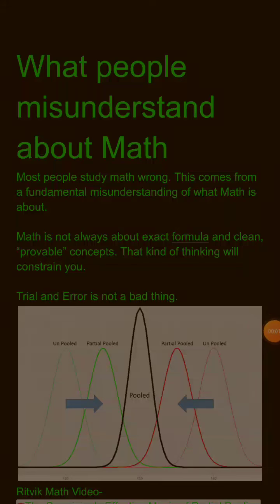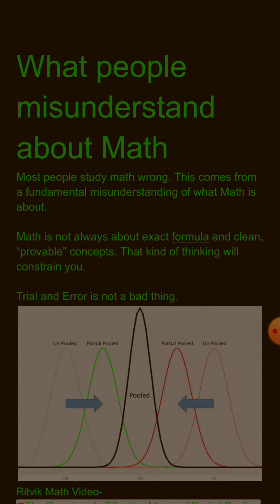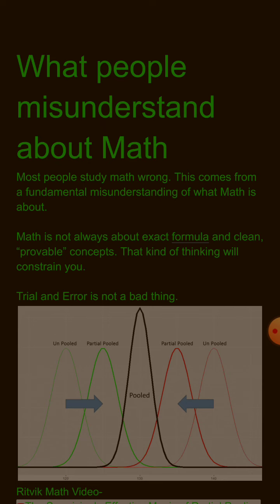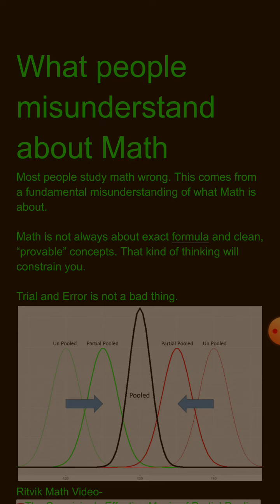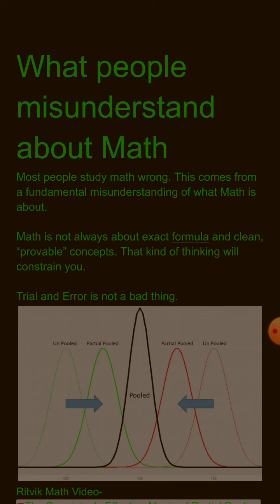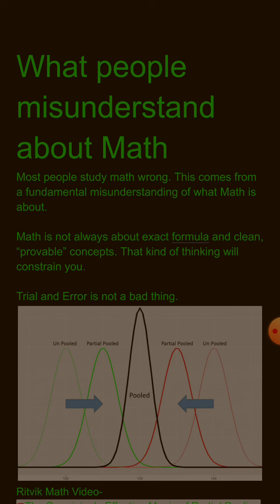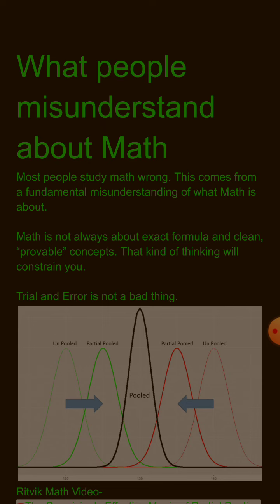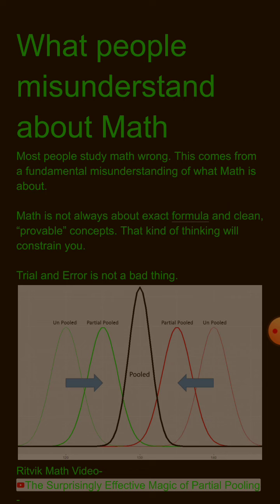The truth about effective Math for Machine Learning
Devansh (Devansh Devansh) explains what people misunderstand about Math.

When people study math in their colleges or Most people study math wrong. This comes from a fundamental misunderstanding of the origins of Math and what Math was meant to solve. People treat Math as a "perfect" system, where ideas are perfect logical statements derived from other logical statements. They think that Mathematical Knowledge has no holes and that mathematical ideas and principles stand apart in a pristine and perfect world. Unfortunately, this is not true and such belief is holding you back in your AI and Machine Learning Journeys.
Godel's Incompleteness Theorem is a good example of this. It states that no formal system can be both complete and consistent. This is obviously, a pretty clear example of a contradiction.

This goes beyond esoteric logic/philosophy. Math is not always about exact formulas and clean, “provable” concepts. Textbook Math problems are clearly defined, have a correct answer, and there is a best way to solve them. Forcing that kind of thinking will constrain you.

In real-life you might often do plenty of Trial and Error. This is not a bad thing. There is nothing wrong with working off fuzzy assumptions and using trial and error to come up with a model that is good enough. I spent a long time getting used to this, and it definitely would've saved a lot of time, effort and mental peace if I had known this sooner.

Take the example of Partial Pooling. How we select the interaction between the Pooled Samples and Unpooled samples is upto a lot of trial and error and experimentation. There is no right way to do it, and it largely depends on us.

This is part of my playlist, ML where I just share different AI and Machine Learning Ideas and Concepts that will help you gain a deeper insight into the fields of Artificial Intelligence,  Deep Learning, Machine Learning, Software Development, and Data Science.

Pooling
With complete pooling, each unit is assumed to have the same chance of success. With no pooling, each unit is assumed to have a completely unrelated chance of success. With partial pooling, each unit is assumed to have a different chance of success, but the data for all of the observed units informs the estimates for each unit.

Partial pooling is typically accomplished through hierarchical models. Hierarchical models directly model the population of units. From a population model perspective, no pooling corresponds to infinite population variance, whereas complete pooling corresponds to zero population variance.

To help me write better articles and understand you fill out this survey (anonymous). It will take 3 minutes at most and allow me to improve the quality of my work

Like the video and Follow across other social media to learn more and stay updated about AI.

Any amount helps a lot and is greatly appreciated. Donating provides lots of benefits like special sessions, annotated papers, and discounted consulting rates.